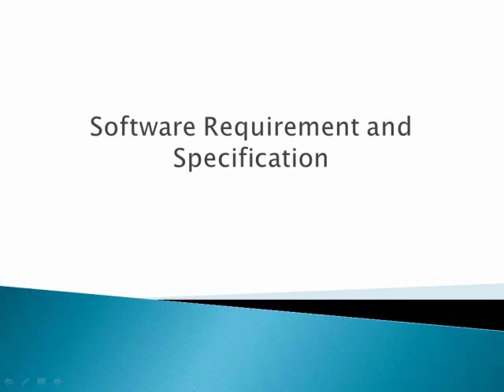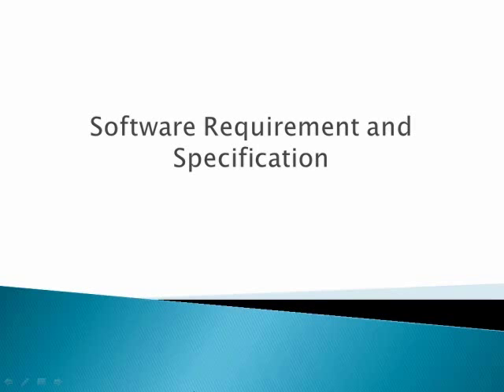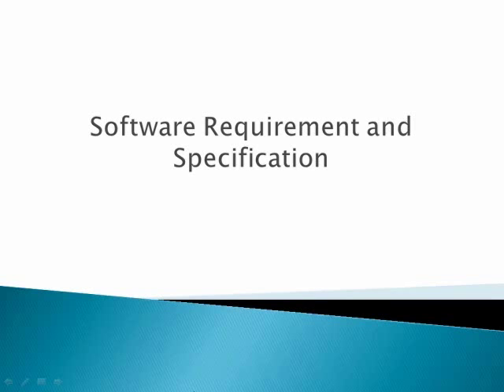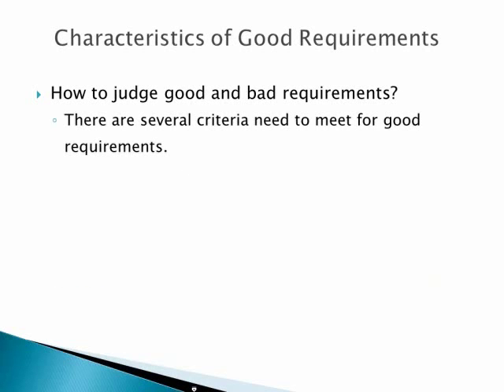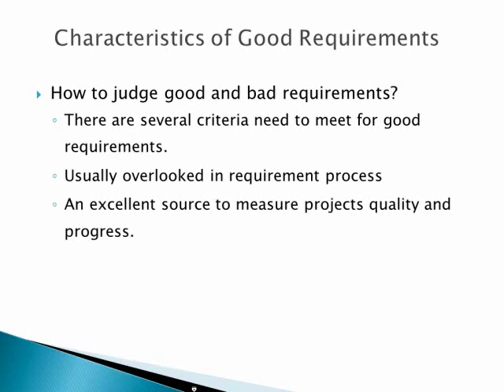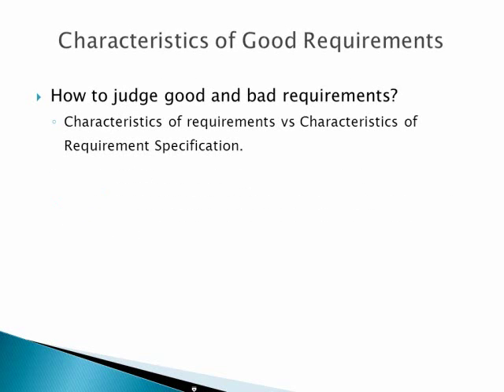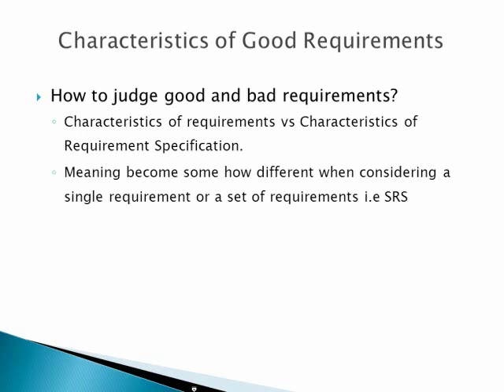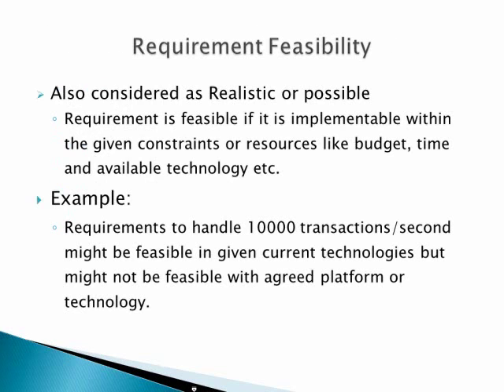CS510 lecture 2 part 1 (Characteristics of good requirements)